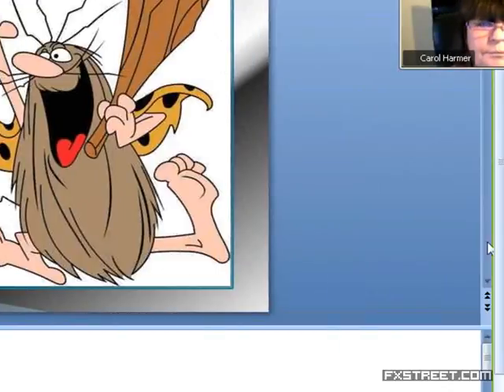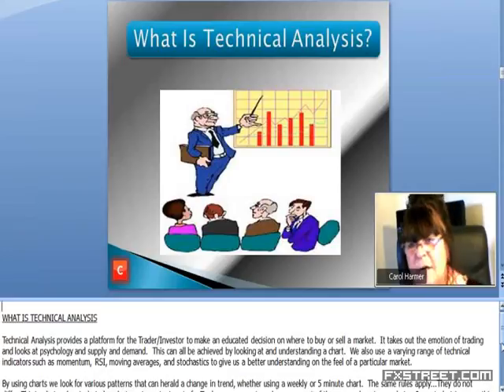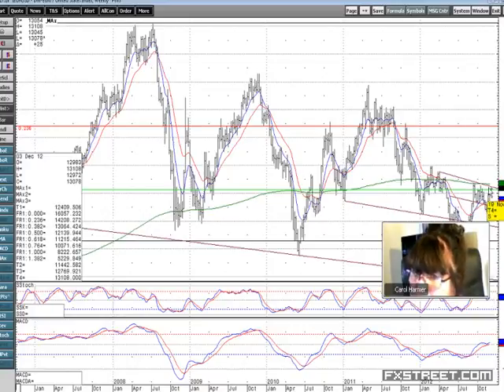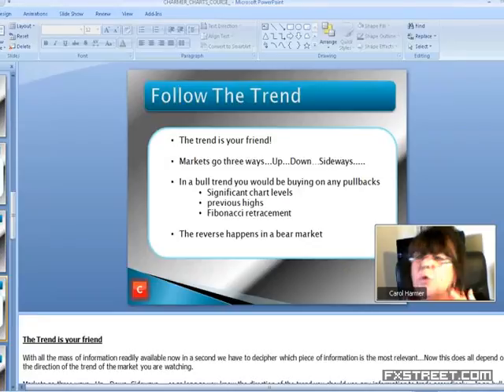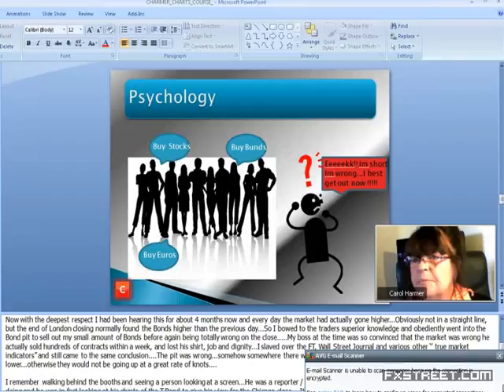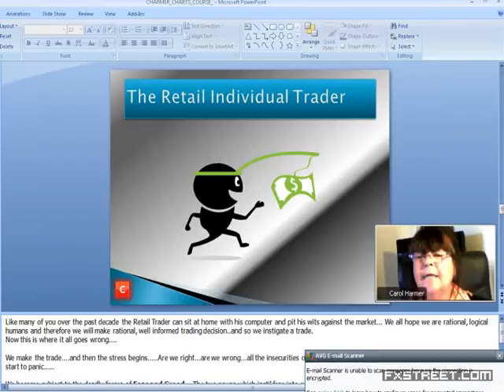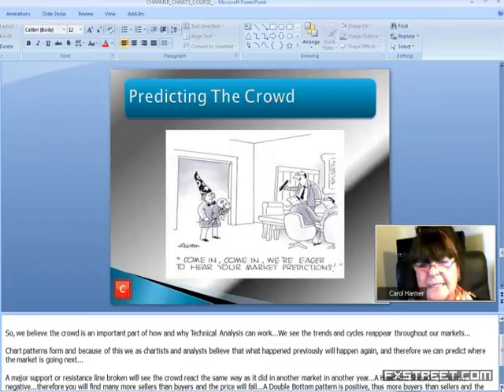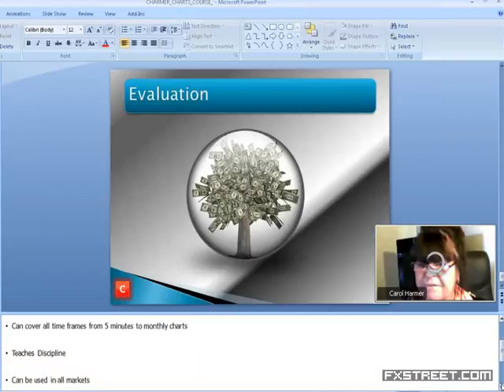Carol Harmer: Charm the market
Date of issue: 04 December 2012. Speaker: Carol Harmer. I will start at the begininng in laymans terms and we will look at the three active markets of S&P Euro/Usd and Gold...how they function technically and how you can maqximise profits, from a retail trader to major Hedge Funds